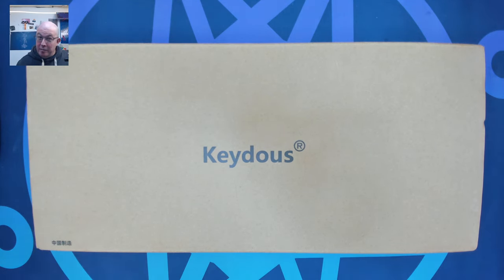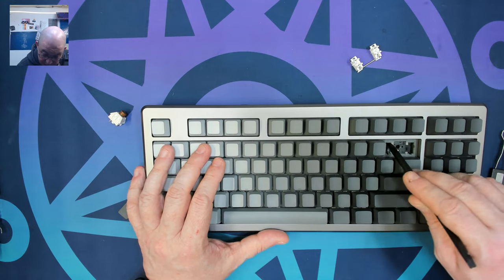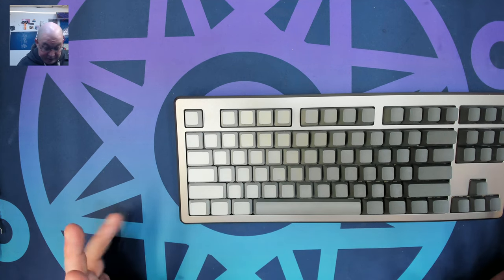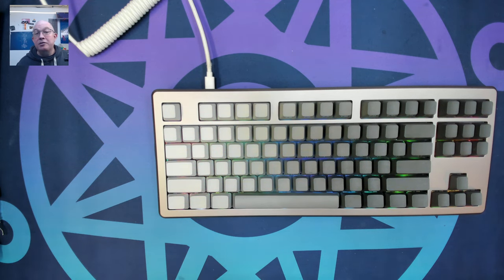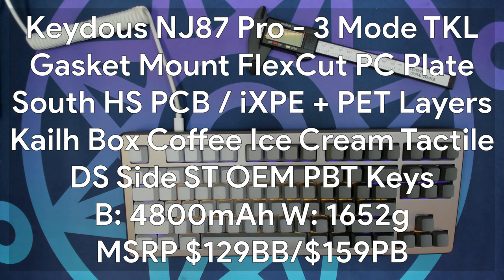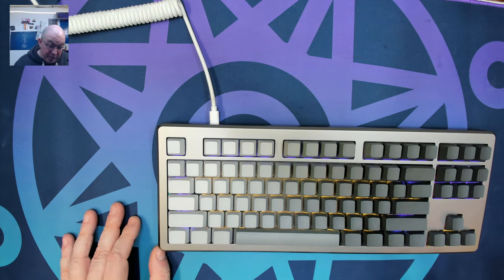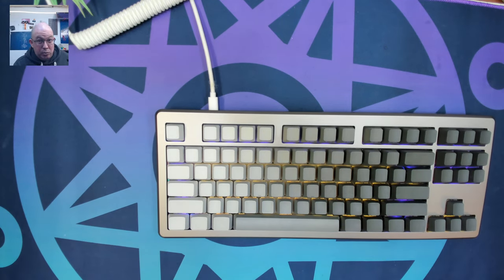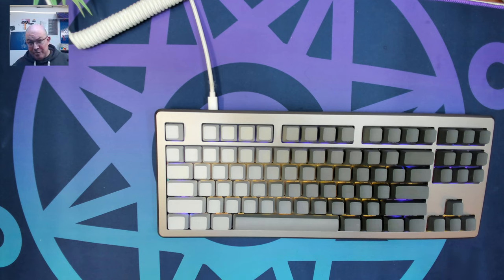Keydous NJ87 Pro Review and Sound Test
Chapters:
00:00 Channel Intro
00:05 Video Intro
10:00 Just the Specs
20:00 Closing Thoughts
30:00 Sound Test